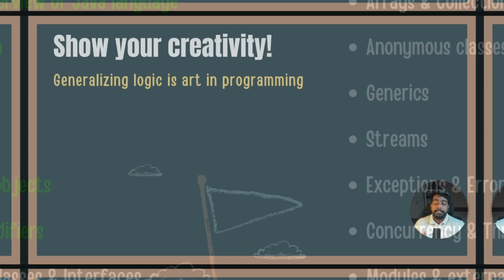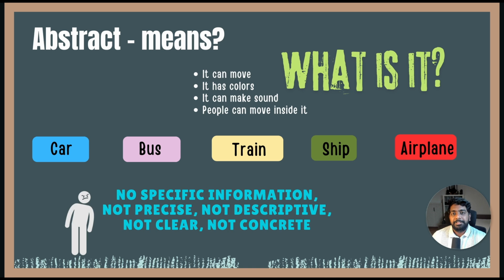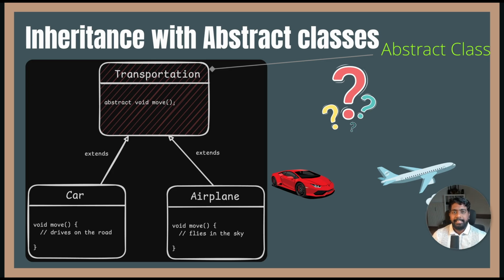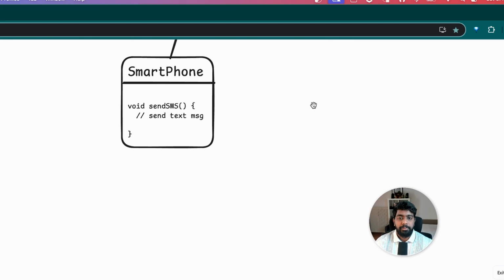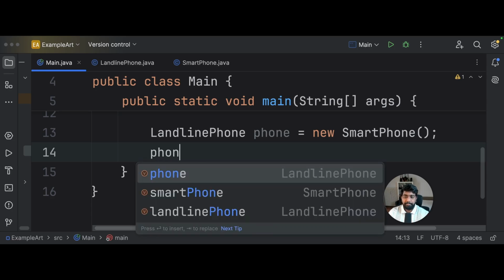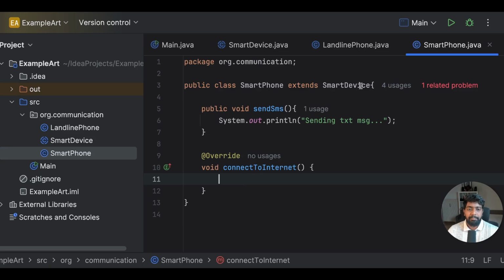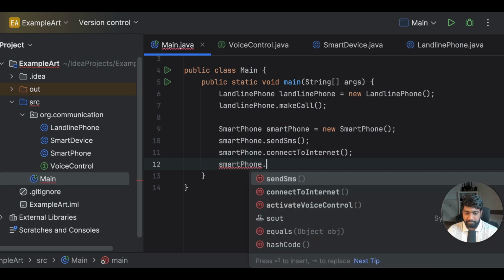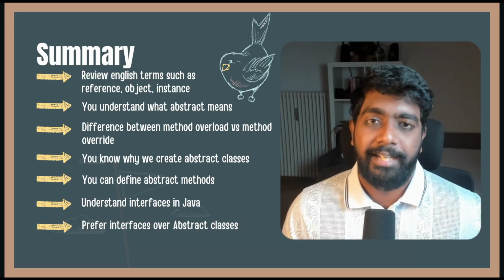Java Abstract and Interfaces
If you've ever struggled with the differences between abstract class and interface, or wondered when to use which in a real project, this video is your definitive guide. This topic is guaranteed to come up in every Java interview!

We simplify the key concepts of Abstraction and Multiple Inheritance, showing you practical code examples for defining common behavior (abstract class) versus defining contracts (interface). We also cover the important changes introduced in Java 8 (Default Methods) that bridged the gap between these two structures.